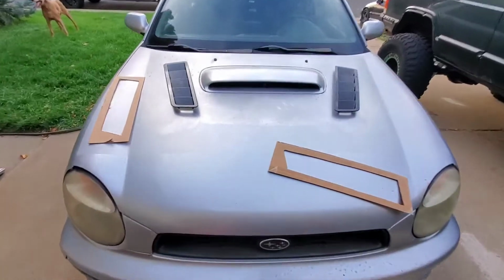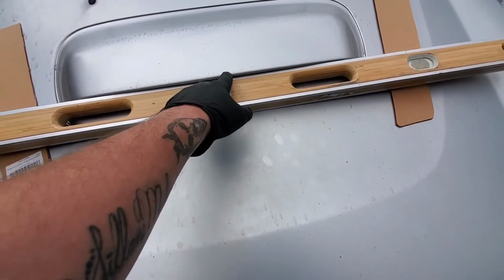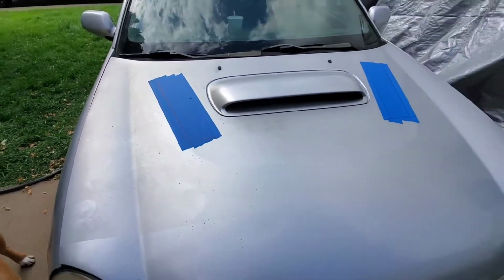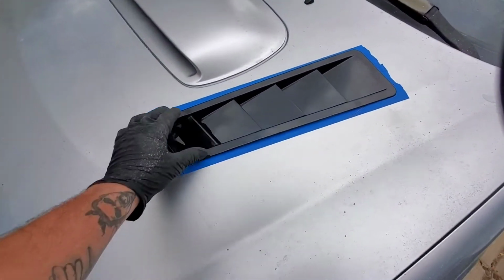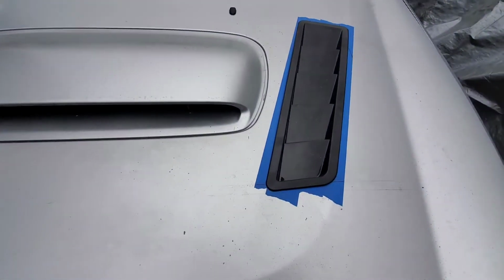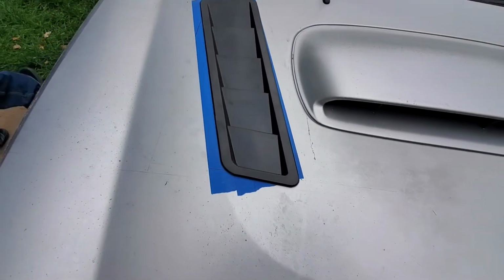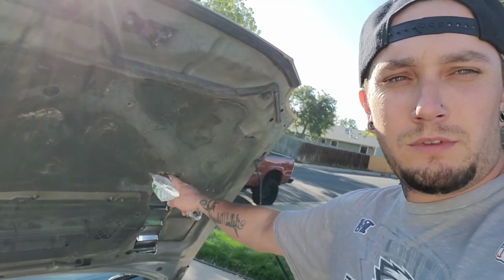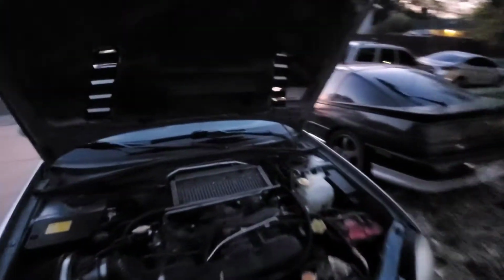Hood Loover Install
Hood Loover Install on my 2002 Subaru WRX wagon.

-Thank you to all you Gearheads
My Veiwers!

- Berry Production